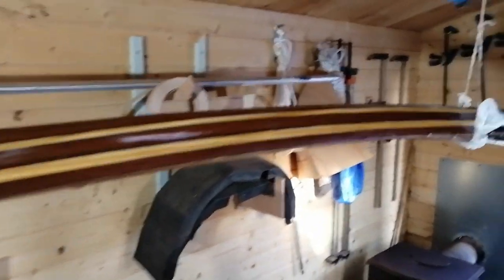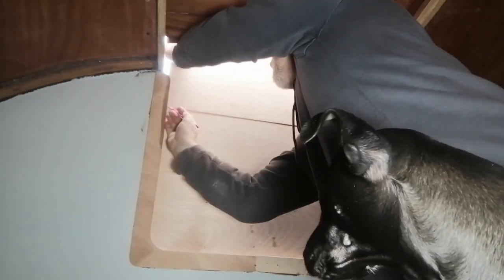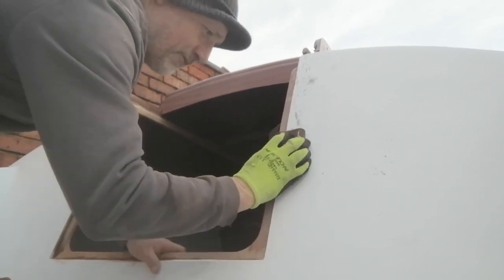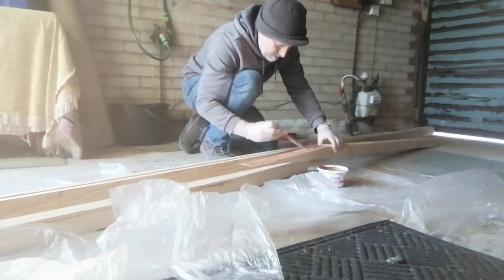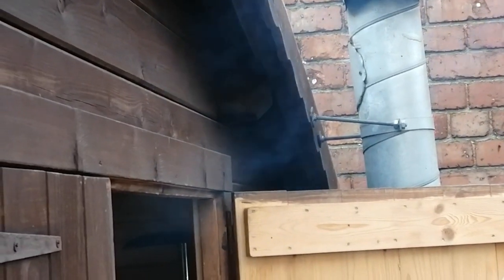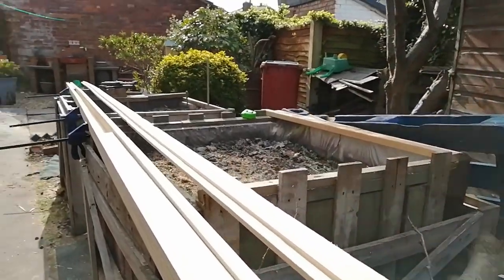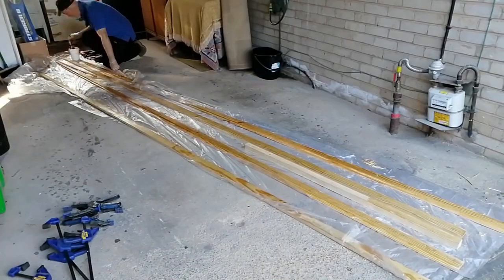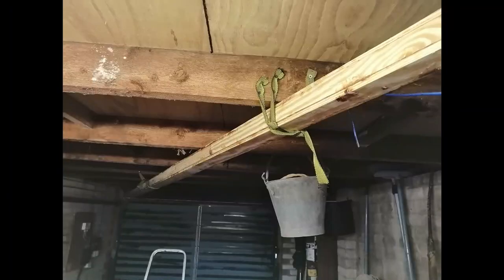AHAF Building a Pocketship part ten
Work has begun on the spars with long lengths of timber wobbilng around, scarf joints a plenty and a mysterious smoking shed?!?!